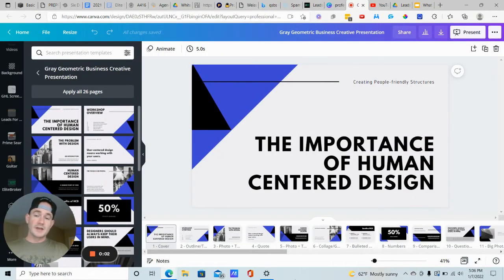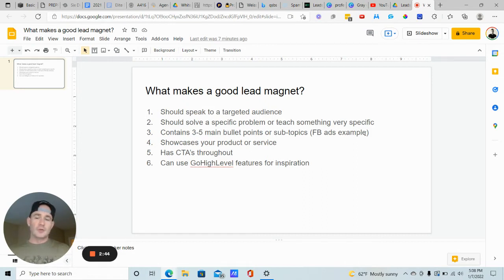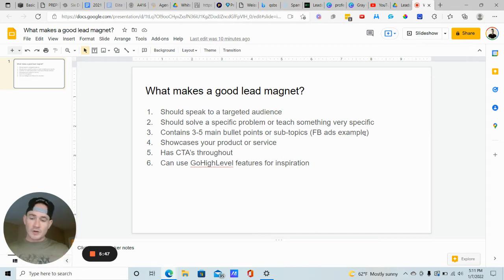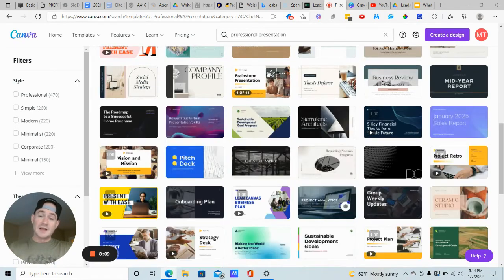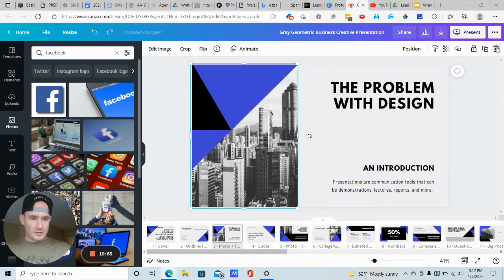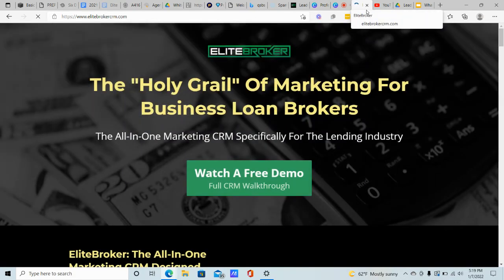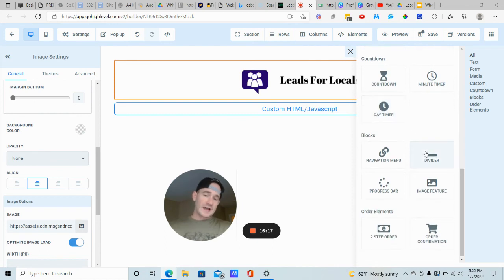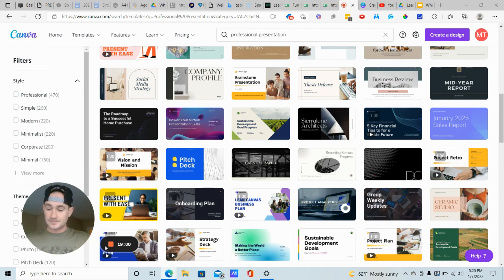How To Create An Awesome Lead Magnet PDF Using Canva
In this tutorial, I show you how to create an awesome lead magnet pdf using simple and easy-to-customize Canva templates. I cover what makes a good lead magnet, how to quickly customize your lead magnet pdf using Canva templates, and how to also embed your new lead magnet pdf right into your funnel.

Time Stamp ⌛
0:00 Intro
1:20 What makes a good lead magnet
6:56 Using canva templates to create lead magnets
8:40 How to customize a canva lead magnet template
13:55 How to embed your canva lead magnet into your funnel
17:58 Conclusion
Canva makes it incredibly easy to create an awesome, high-converting, professional lead magnet pdf using it's pre-made templates.

I've always been impressed with how many lead magnet templates Canva provides.

There are virtually an unlimited amount of designs to choose from for your specific lead magnet.

In addition to customizing your Canva lead magnet template, I also cover what actually makes a good lead magnet that will work for you to sell your products or services.

This is important because you don't want to create a lead magnet just for the sake of creating a lead magnet.

It's also not enough just to have a great design.

You want to put some thought into creating a lead magnet that is actually going to benefit your prospects.

It should speak to a specific audience, should teach them something valuable, and it should indirectly sell your product or service.

This can truly mean the difference between a lead magnet that converts prospects into clients, and a lead magnet that people give a quick look through and toss it afterwards.

So pick one of Canva's awesome lead magnet templates, but also make sure you're putting valuable content in it.